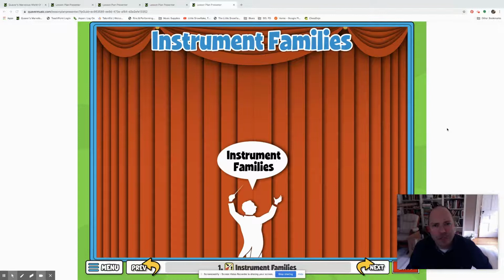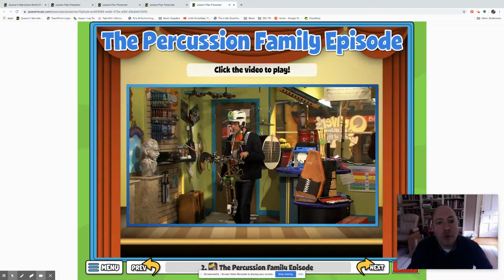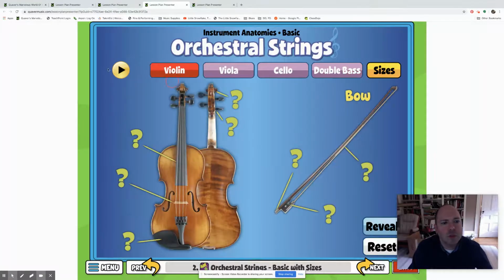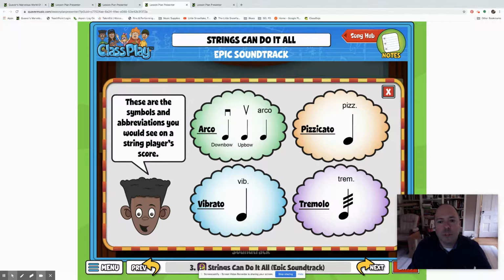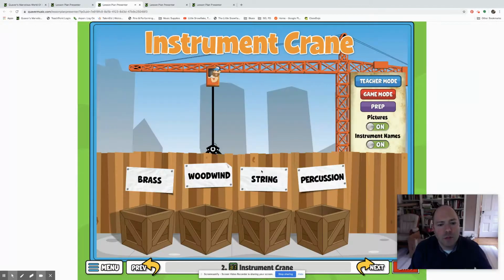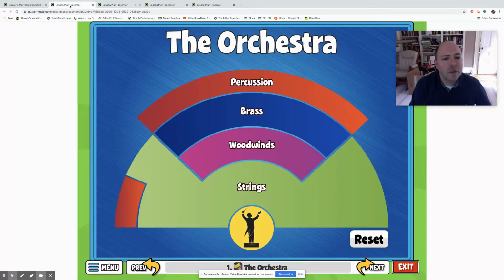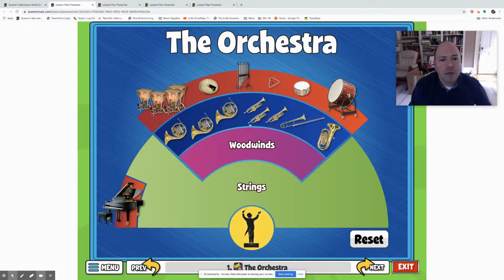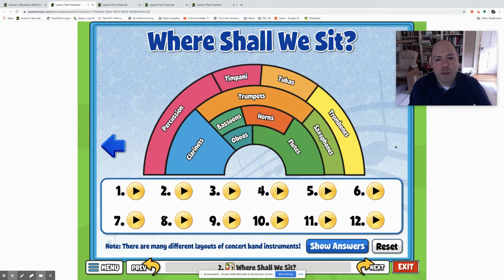Week 4 Lesson announcement 3rd-5th